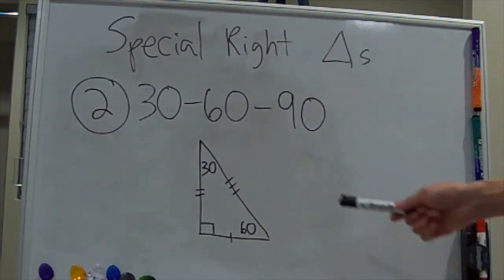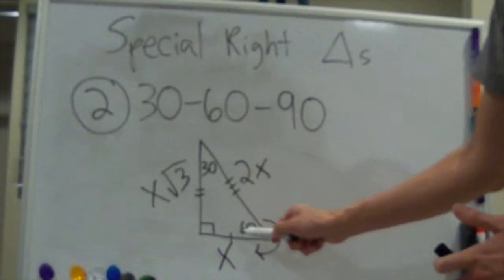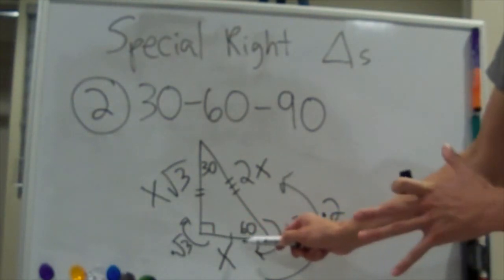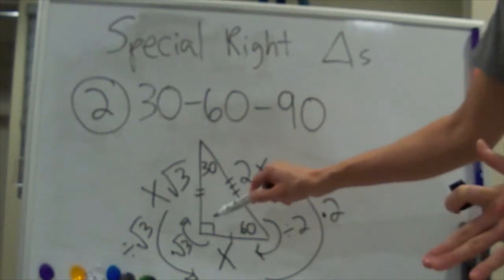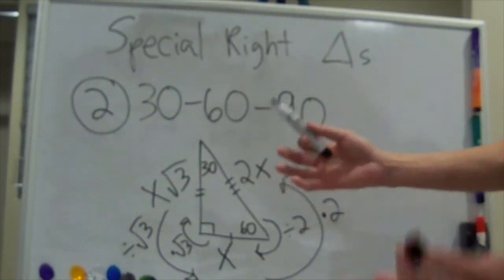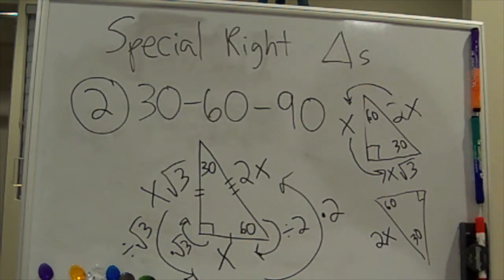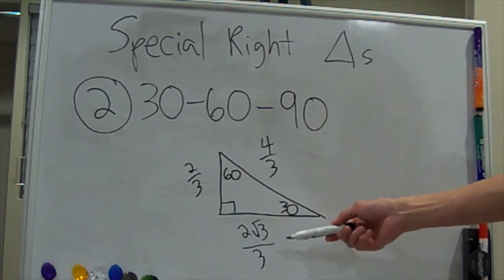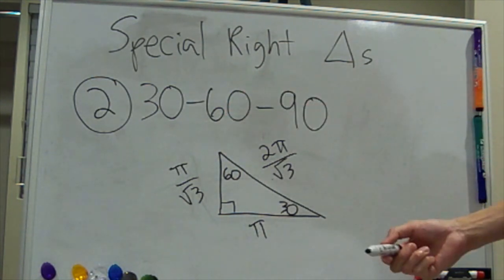30-60-90 Special Right Triangle: HOW to USE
Learn about and how to use the special 30-60-90 right triangle